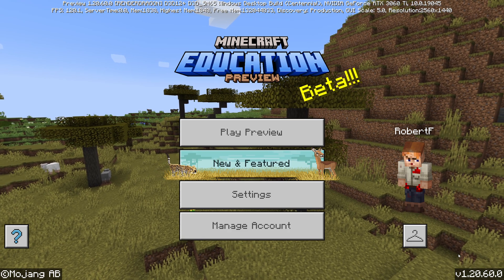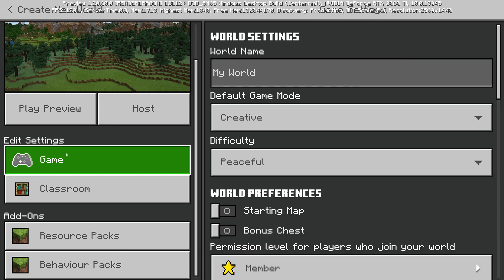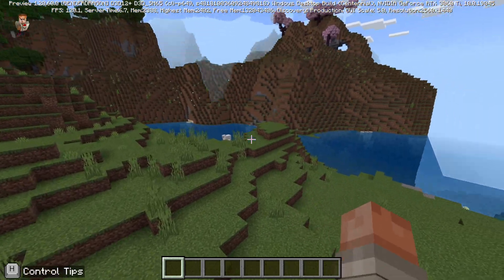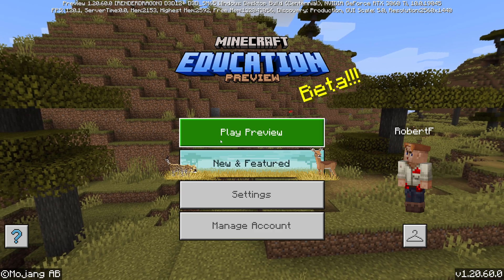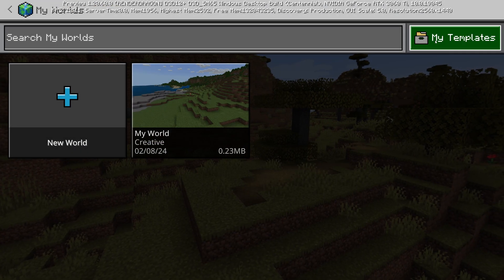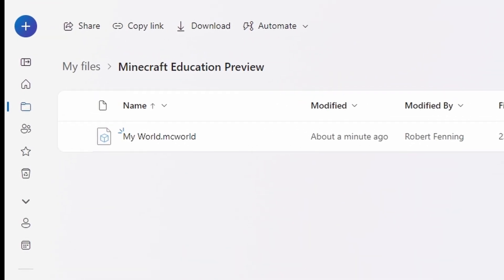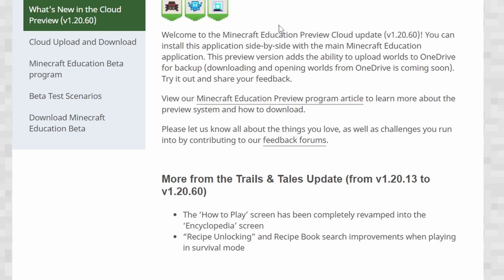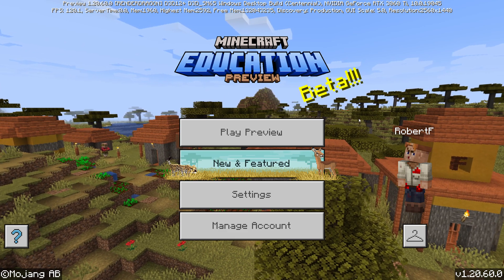Minecraft Education Add Cloud Storage With New Update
Discover the latest update in Minecraft Education that revolutionizes how you save, share, and backup your worlds with seamless integration of cloud storage! With this new feature, managing your Minecraft worlds across different devices has never been easier with Minecraft Preview 1.20.60

🔗 Connect effortlessly to your OneDrive account, enabling smooth transitions between computers and devices. No more worrying about losing progress or manually transferring files – it's all automated!

🔄 Worlds are now automatically saved to OneDrive every time you close them, ensuring your creations are securely backed up and easily accessible whenever you need them. Plus, with the creation of a dedicated folder in your OneDrive called “Minecraft Education Preview,” organizing your worlds has never been more convenient.

🔍 Want to learn more about how to make the most of this game-changing feature? Watch our video, "Minecraft Education: Cloud Storage Update," now!

🚀 Don't miss out – empower your Minecraft Education experience today with cloud storage integration.